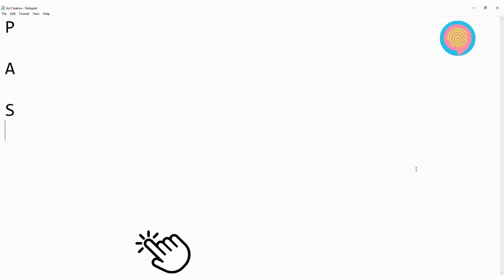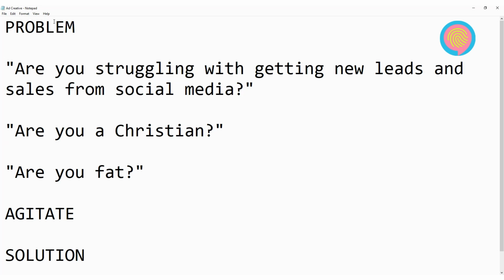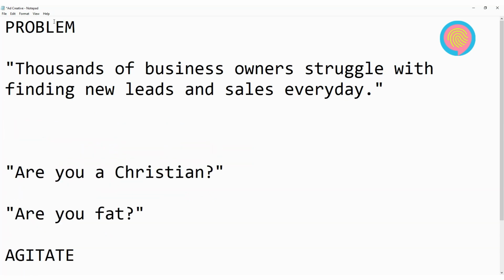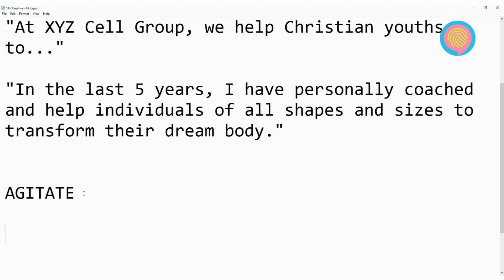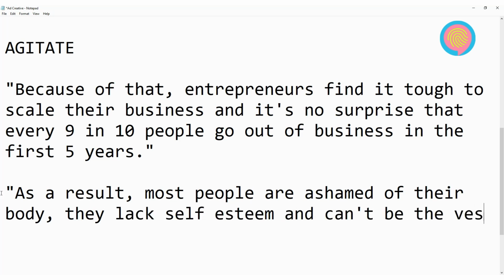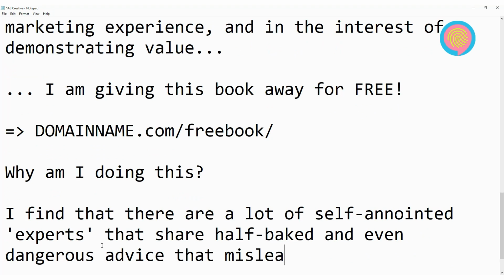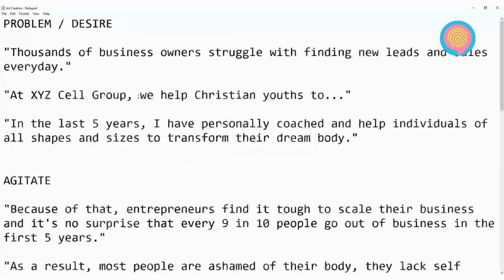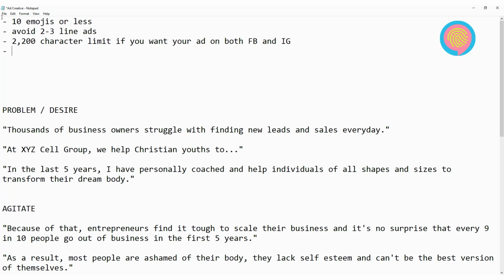How to Write Your Ad Creatives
Craft compelling ad creatives that capture attention and drive engagement! In this video, we’ll share tips and techniques for writing ad copy that resonates with your audience and boosts your marketing results.